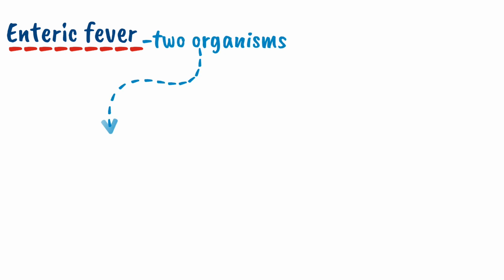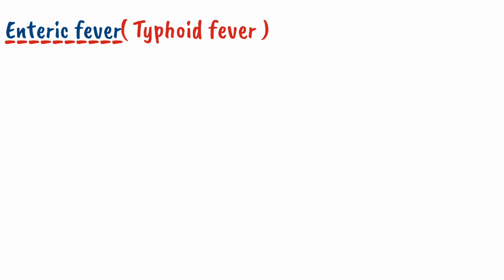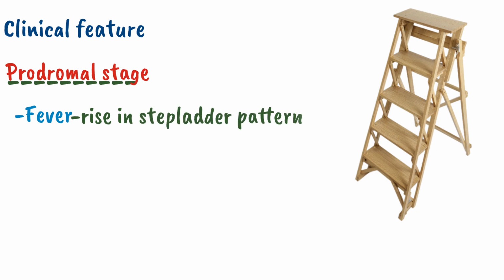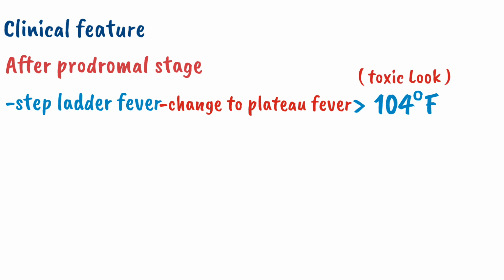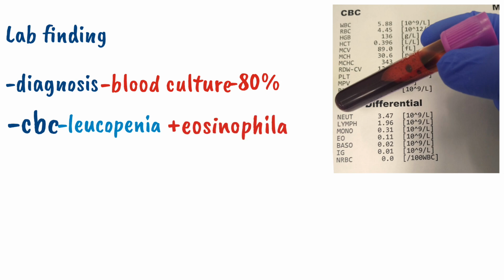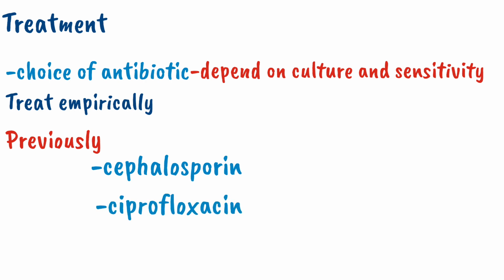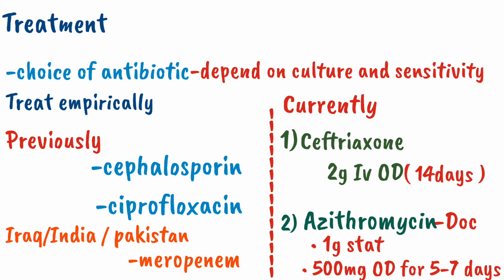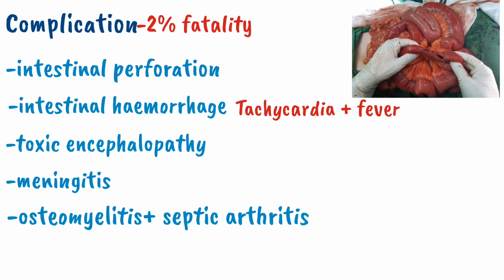Enteric Fever | Fever of an unknown Origin | Pathogensis | Diagnosis | Treatment | Complications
This Video Explains Typhoid Fever along with up-to-date management strategy

Typhoid Fever is caused by salmonella typhi,a gram negative bacilli . It causes GI symptoms along with constitutional symptoms such as Fever headache malaise

Current medical Diagnosis 2024
Davidson's Medicine 23rd Edition